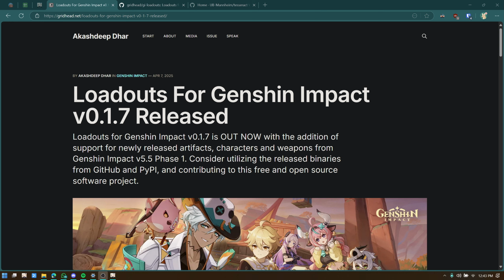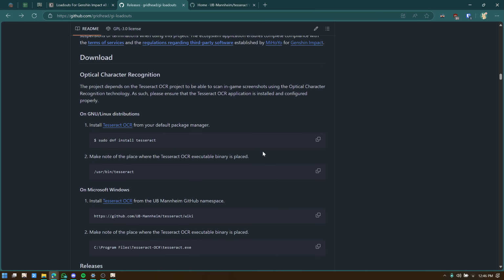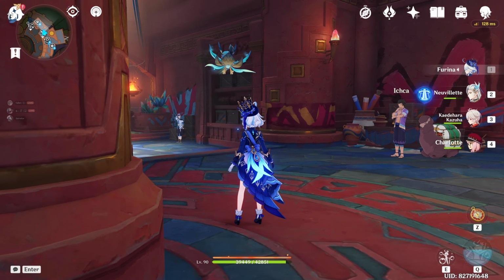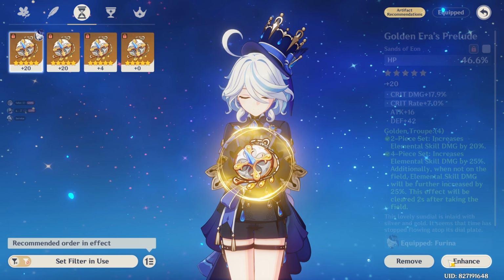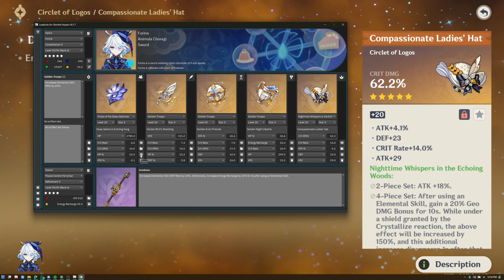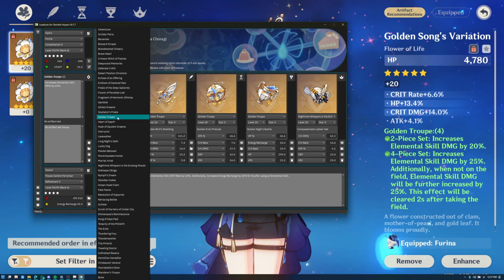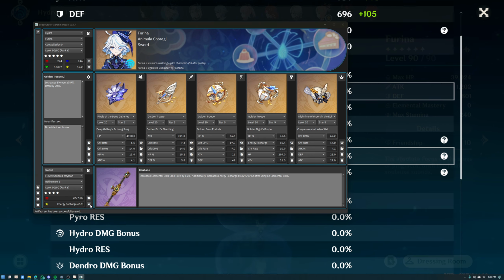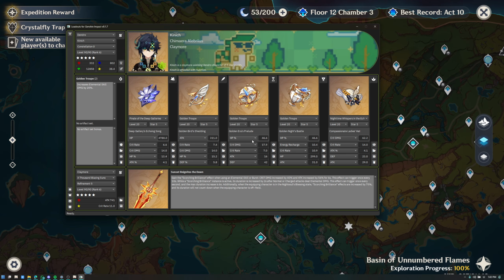Introducing Loadouts For Genshin Impact - Installation and Utility (With Subtitles)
This is a desktop application that allows travelers to manage their custom equipment of artifacts and weapons for playable characters and makes it convenient for travelers to calculate the associated statistics based on their equipment using the semantic understanding of how the gameplay works. Travelers can create their bespoke loadouts consisting of characters, artifacts and weapons and share them with their fellow travelers. Supported file formats include a human-readable Yet Another Markup Language (YAML) serialization format and a JSON-based Genshin Open Object Definition (GOOD) serialization format.

This project is currently in its beta phase and we are committed to delivering a quality experience with every release we make. If you are excited about the direction of this project and want to contribute to the efforts, we would greatly appreciate it if you help us boost the project visibility by starring the project repository, address the releases by reporting the experienced errors, choose the direction by proposing the intended features, enhance the usability by documenting the project repository, improve the codebase by opening the pull requests and finally, persist our efforts by sponsoring the development members.